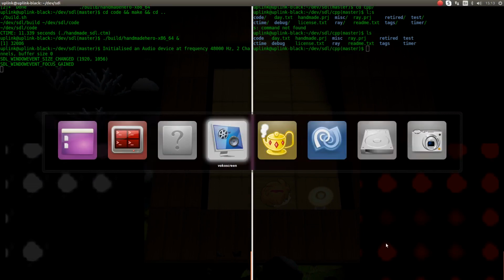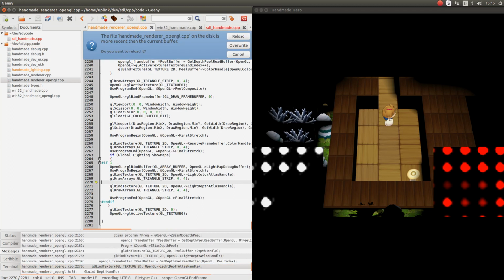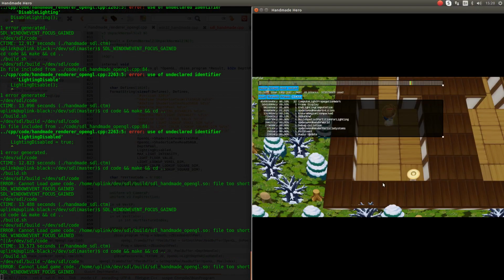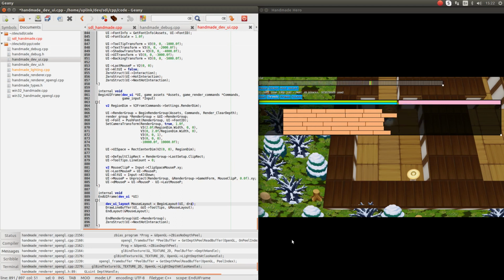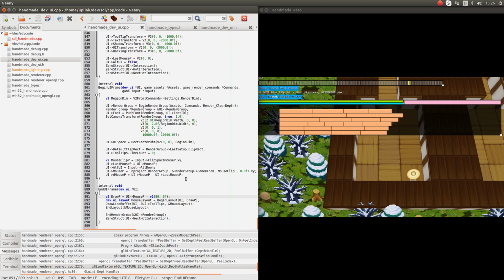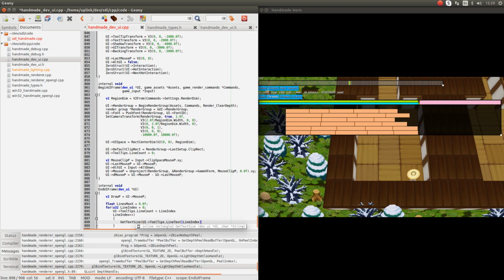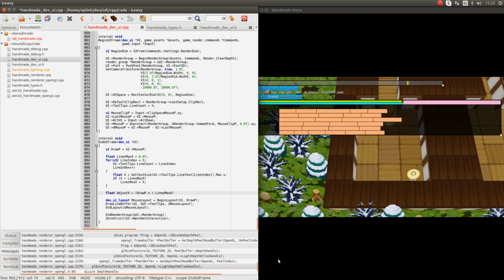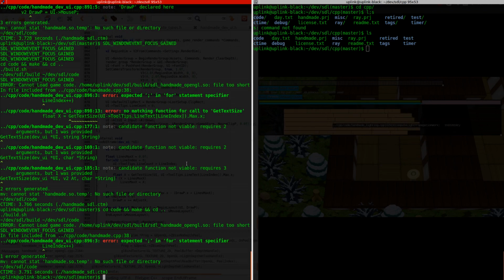Fixing Tooltip drawing in the HandmadeHero debug UI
Taking a little break from working on Compile Time Evaluation and playing with the HandmadeHero codebase.